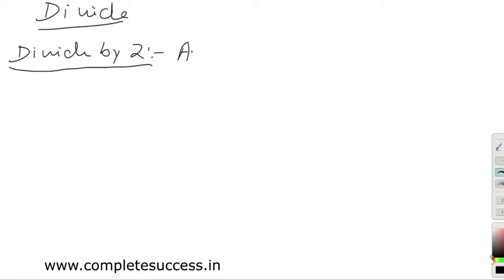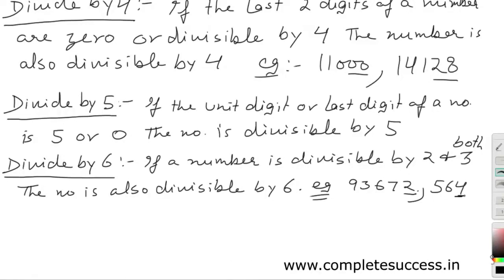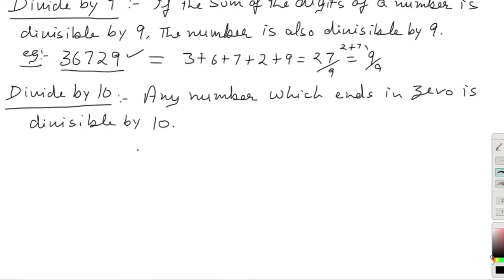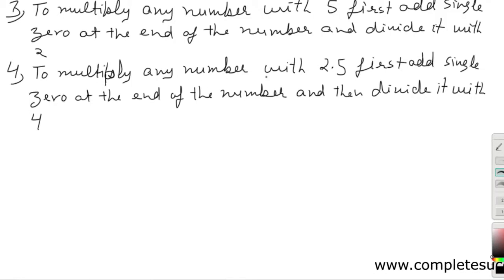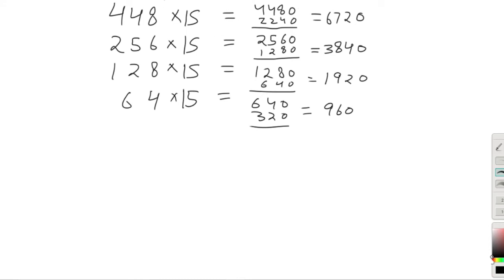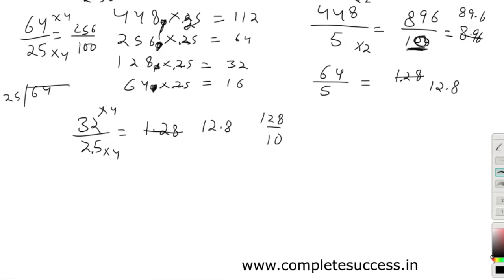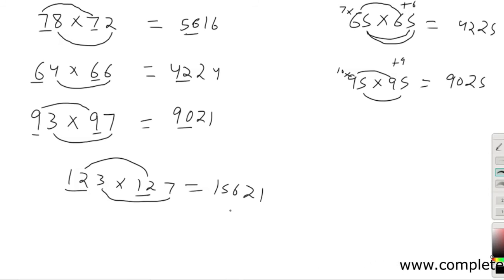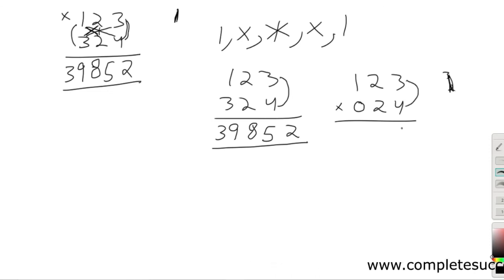Divide and Multiply Shortcuts and Tricks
Easy way to do divide and Multiply numbers in competitive exams like Banking and ssc while simplifying the equations.